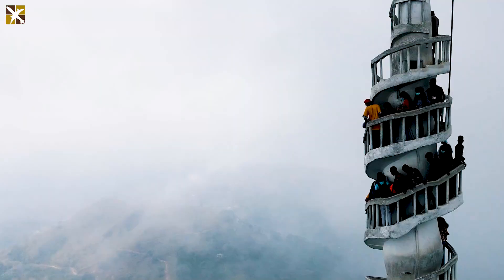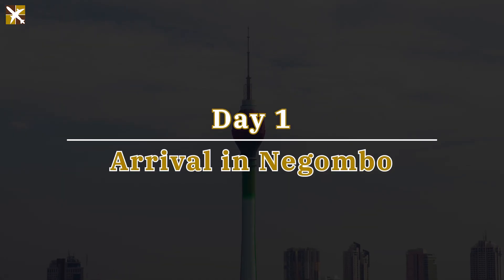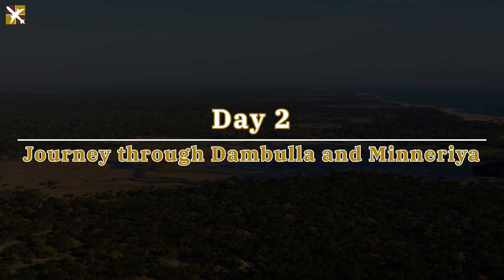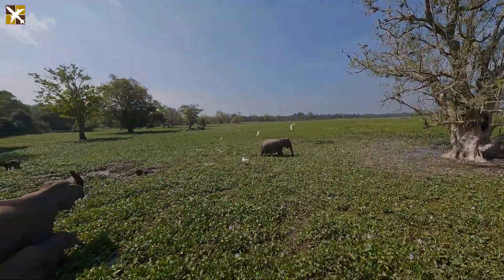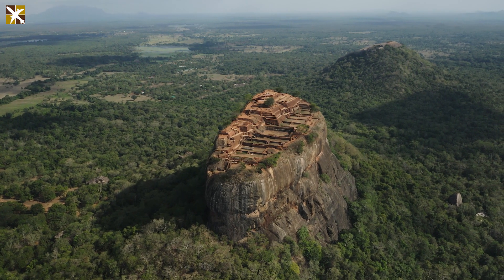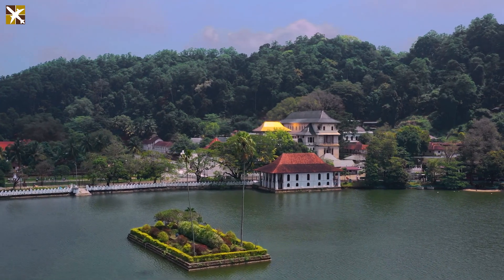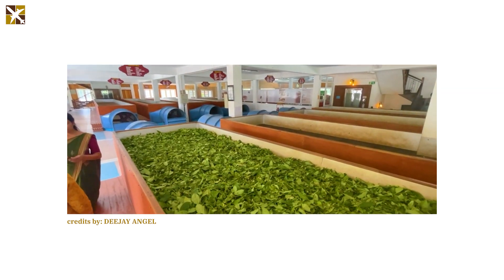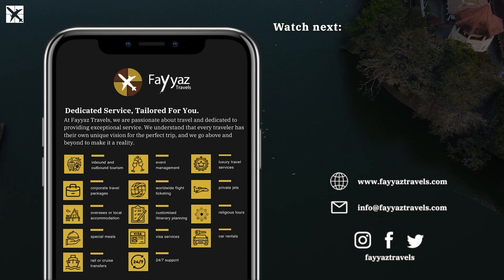How to spend 4 days in Sri Lanka? | Explore the Beauty of srilanka Today l Fayyaz Travels Pte Ltd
Welcome to Sri Lanka!

Join us on a captivating 4-day adventure exploring the island's cultural wonders with Fayyaz Travels. From the pristine beaches of Negombo to the iconic Sigiriya Rock Fortress and the lush greenery of Kandy, immerse yourself in history, nature, and vibrant traditions.

Creating memories worldwide 🛫

24/7 dedicated service, tailored for you